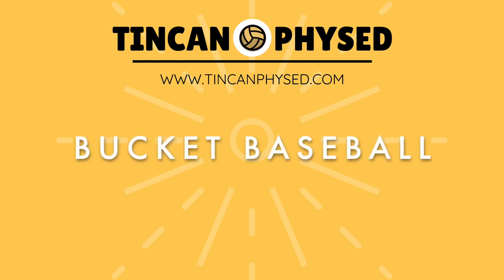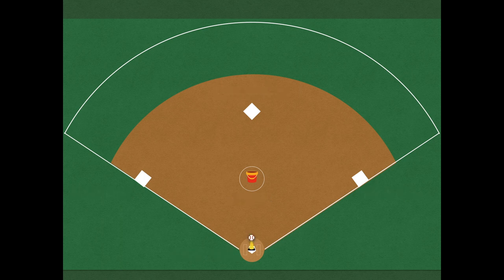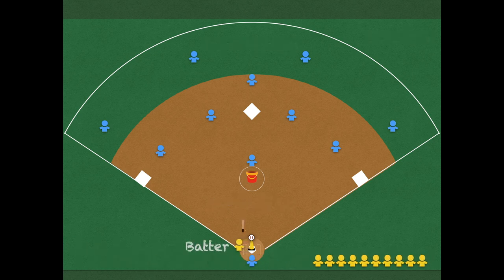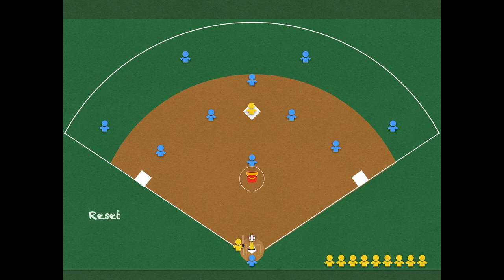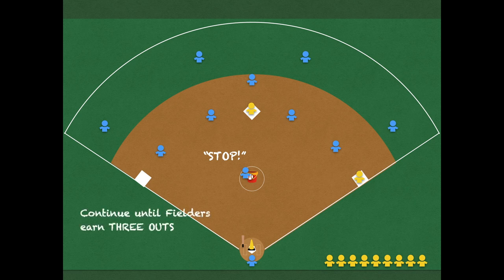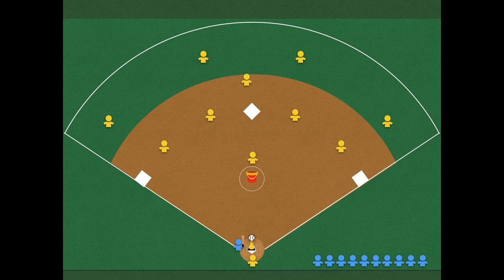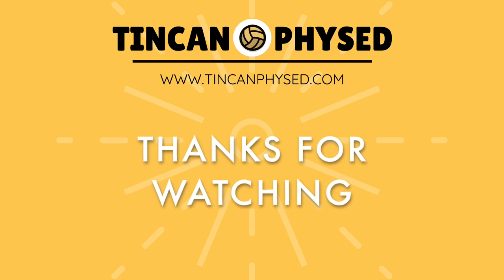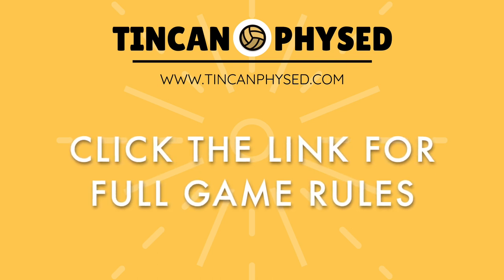Bucket Baseball Video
A short instructional video on how to play a great fielding and striking game where you can introduce concepts of the game for first-time students. Bucket Baseball is the perfect way to introduce game play for those first time students!

If you want to sign up for more games and resources, make sure you sign up on our email list: